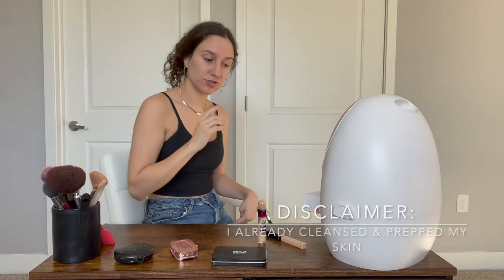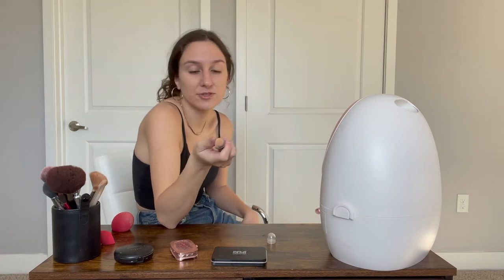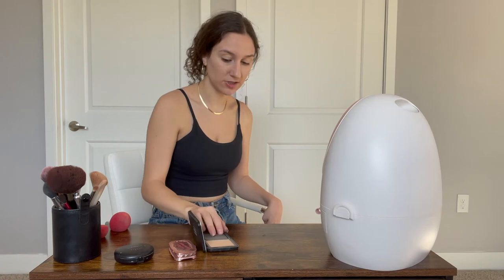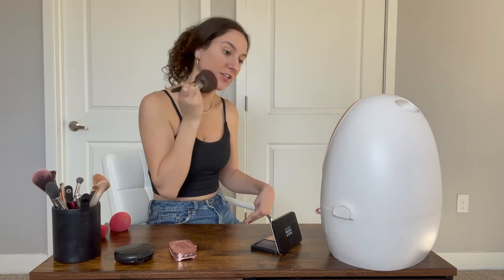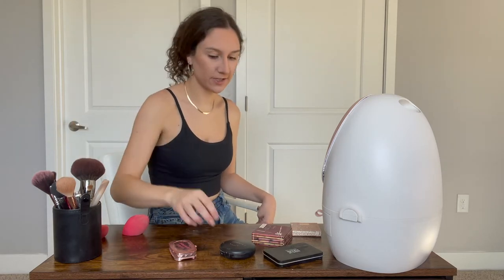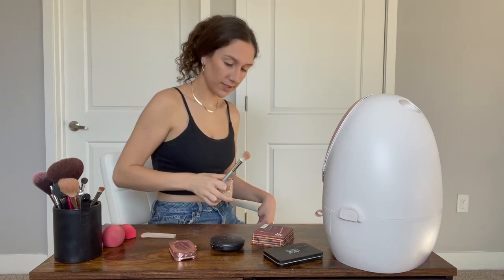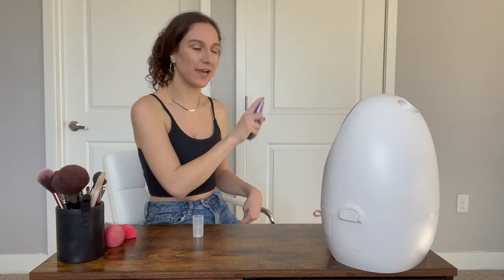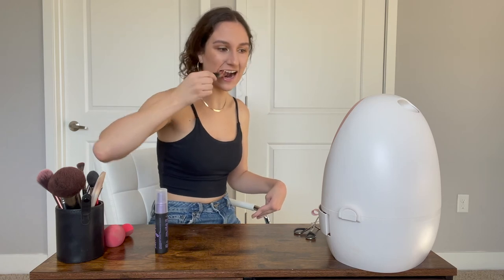Makeup Routine + One-Handed Tricks | How To: Hemiplegia | Shaelyn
Hey everyone! As some of you may know, I used to post makeup "tutorials" back when I first started this youtube channel in 2016! All of them are on private now because they're too cringey, but I haven't posted a makeup video since then so I thought I'd stay on brand with the series that I've been working on and show you some of my one-handed makeup applying tricks! I really hope you enjoy this video, and if you want to see more makeup videos in the future please let me know by giving this video a thumbs up or DMing me on IG/commenting your requests and feeback or suggestions!

Intro/Outro Theme Song:
"Candy" by BigBadBeats